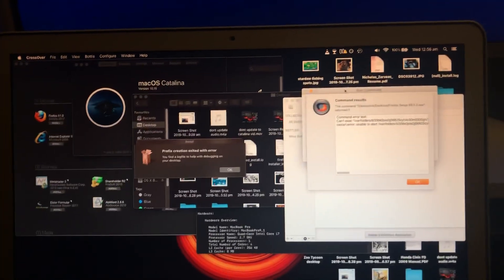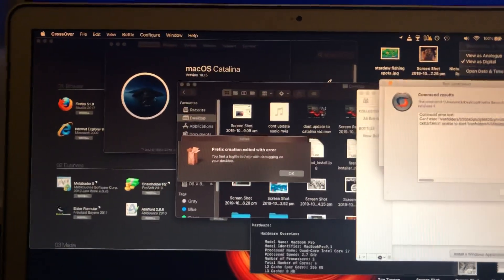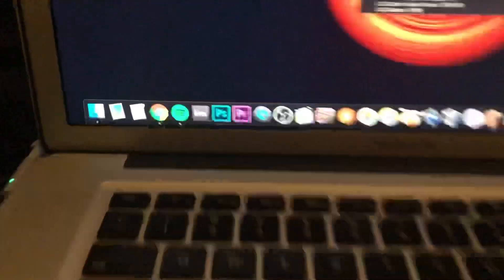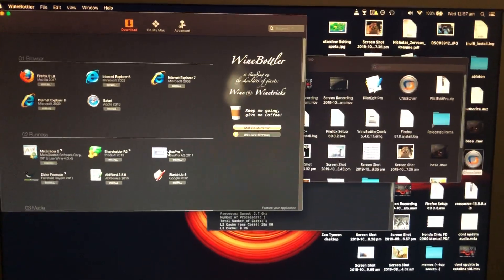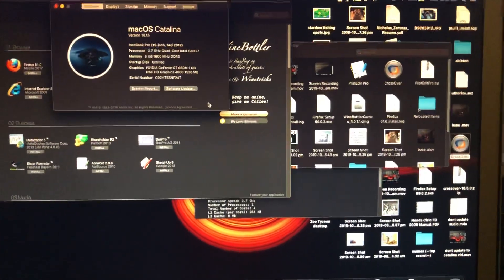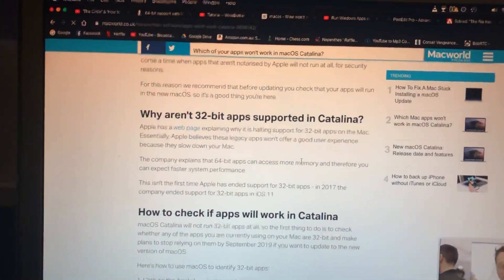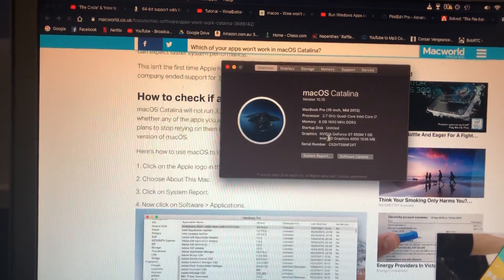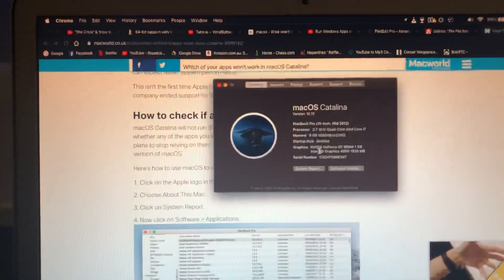DON’T UPDATE to MacOS Catalina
Creates a whole lot of issues, if you haven’t heeded my warning you’ll need to backup and reinstall Mojave

How fun!